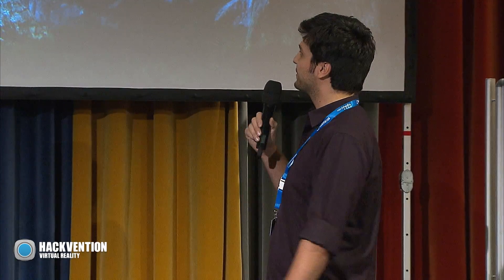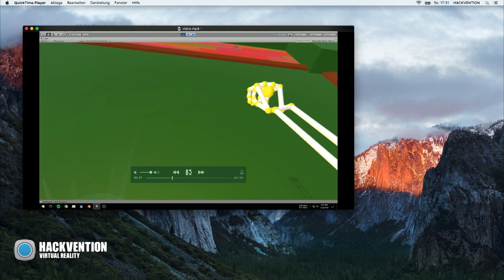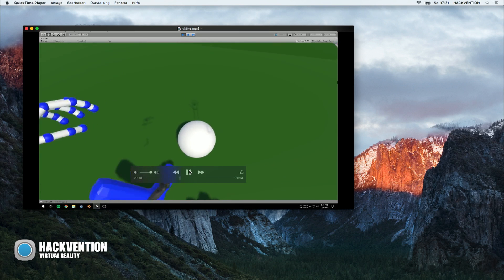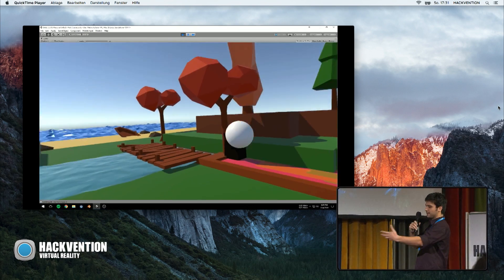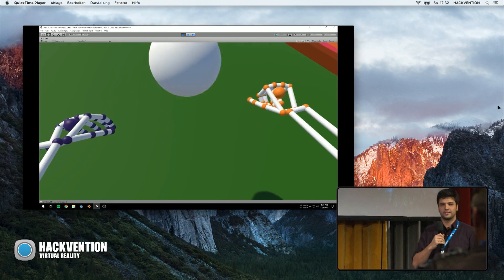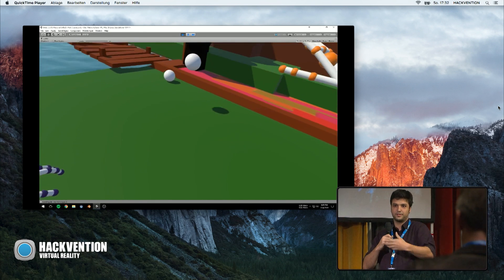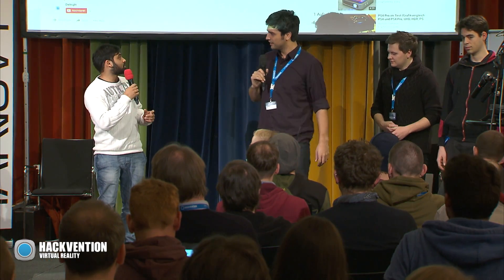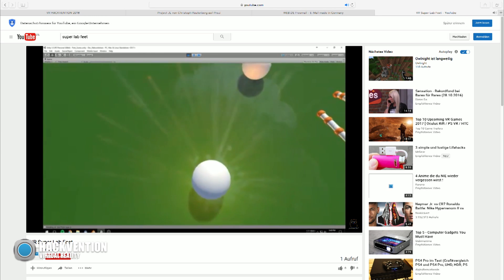Pitch HACKVENTION: Feet Tracking // Sebastian